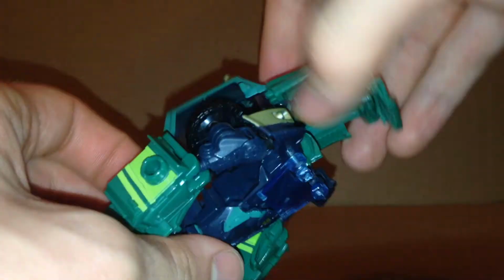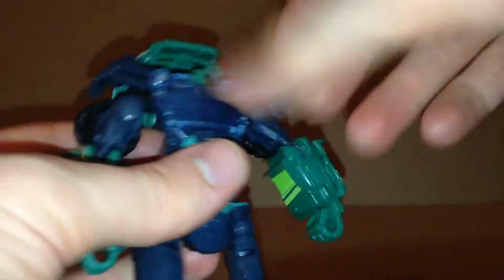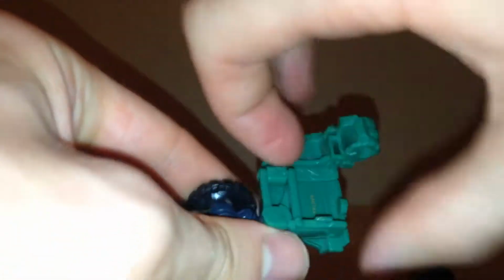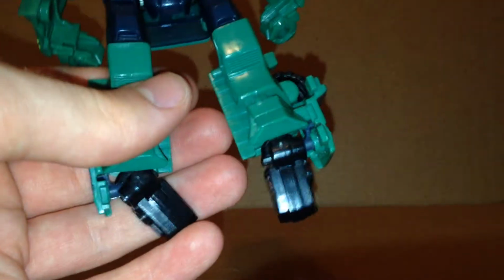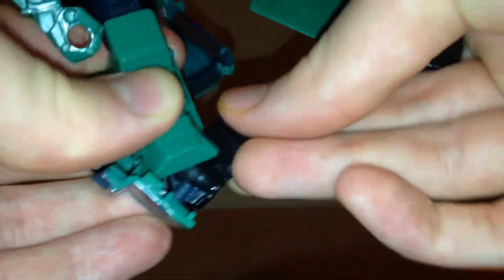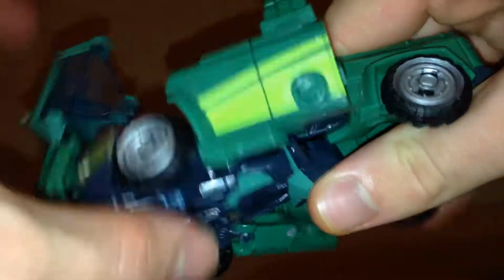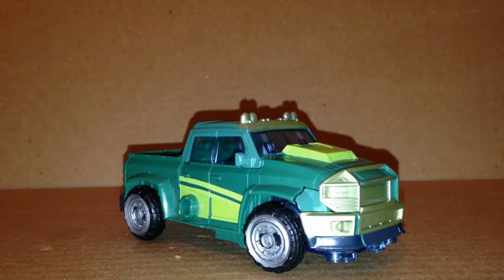Robot To Truck: Transformers Prime Robots In Disguise Deluxe Class Kup Mold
Reverse transformation for the green Ironhide.